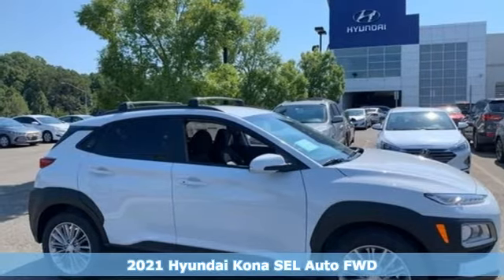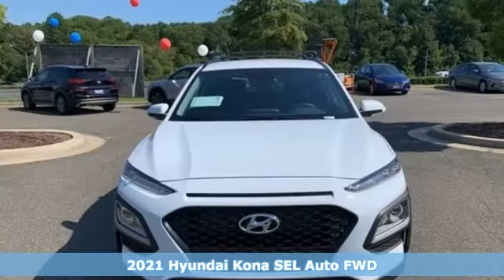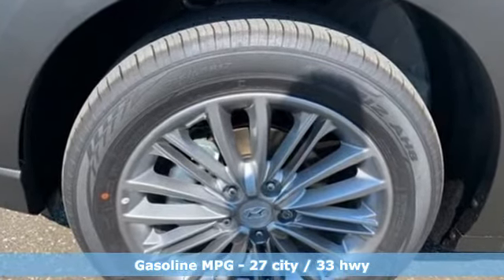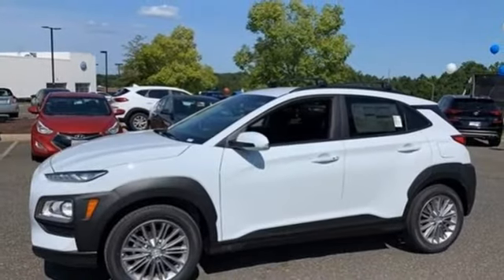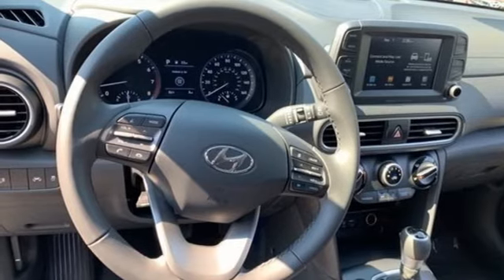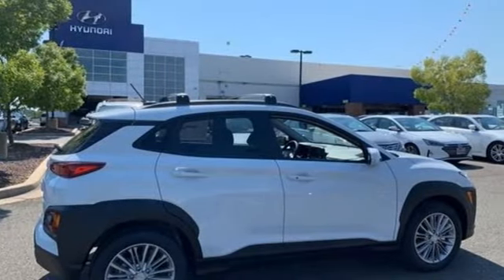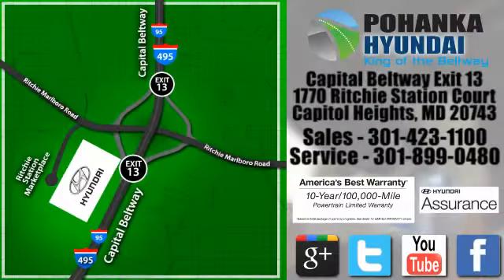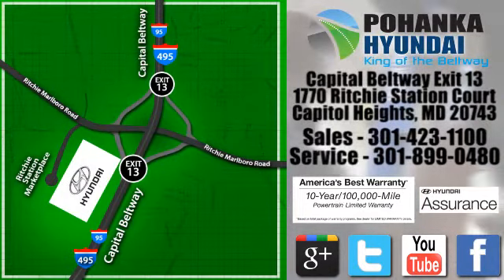New 2021 Hyundai Kona Capitol Heights MD Washington-DC, MD FMU632773 - SOLD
Year: 2021
Make: Hyundai
Model: Kona
Trim: SEL
Engine: I4
Transmission: 6-Speed Automatic
Color: White
Interior: black
Stock #: FMU632773
VIN: KM8K22AA2MU632773
Chalk White 2021 Hyundai Kona 2021 Hyundai Kona SEL FWD 6-Speed Automatic I4 Price includes: $1000 - Retail Bonus Cash. Exp. 09/08/2020 $500 - Event Cash . Exp. 09/08/2020

Address:
1770 Ritchie Station Court